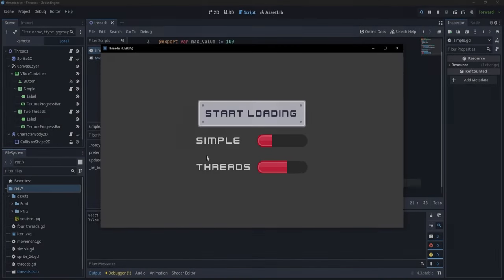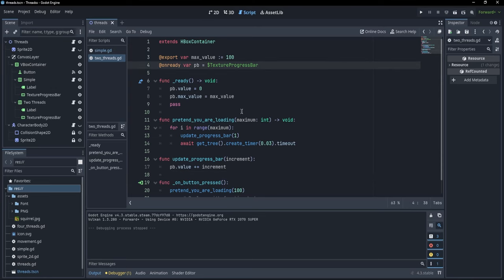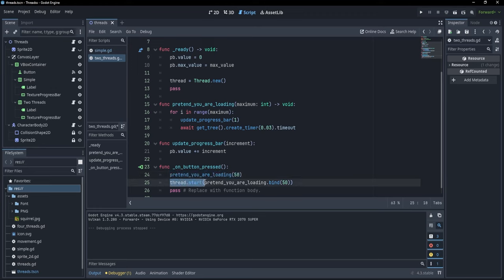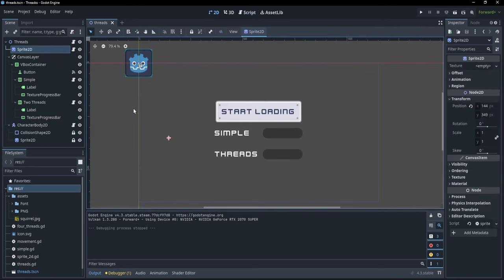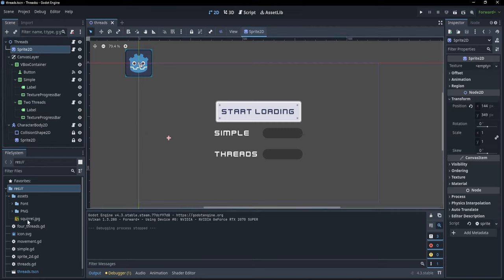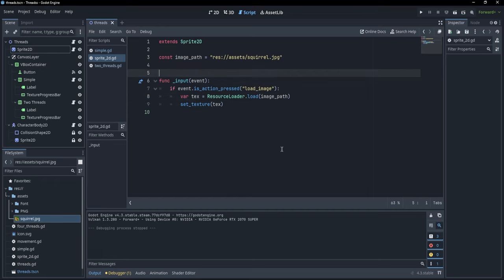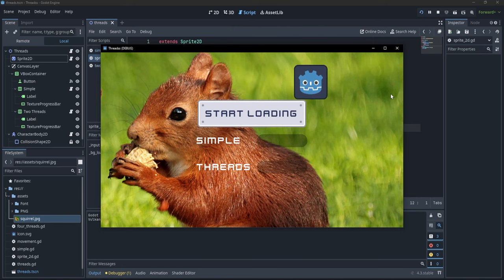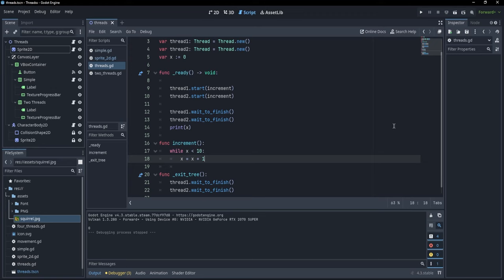Master THREADS in Godot 4.3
In this video I am showcasing the utility of multi threading in Godot 4.3. Threads are extremely useful for when we want to pass methods which are expensive computationally to different other cores of your processor. This leads to having a much smoother experience, helping reduce frame drops and speed up loading times.

On top of that, this video also tackles issues that might occur when working with threads like: race conditions, deadlocks and thread synchronization through rendezvous and barriers applied on both mutexes and semaphores.

Github repository for this project.

Chapters:
0:00 Making a game faster with threads
5:37 Loading assets faster with threads
10:10 Race Conditions
17:18 Mutexes
23:39 Semaphores
28:27 Deadlocks
32:00 Mutex Rendezvous Synchronization
36:42 Semaphore Barrier Synchronization
40:41 Thanks to sponsors